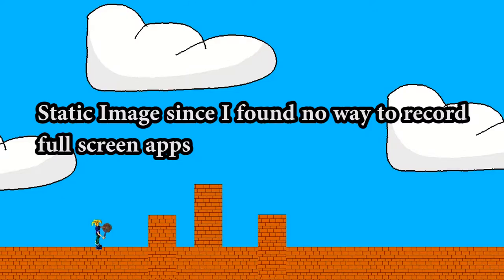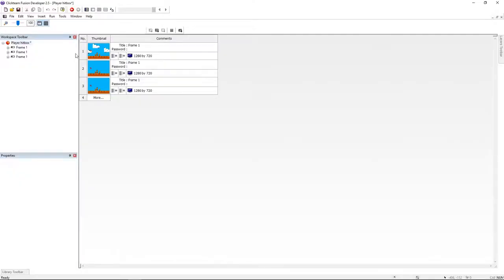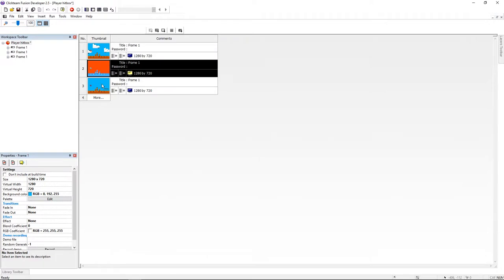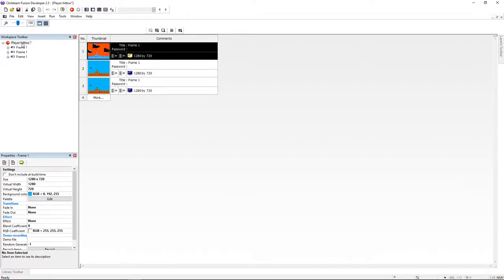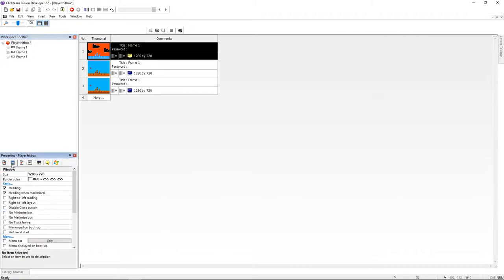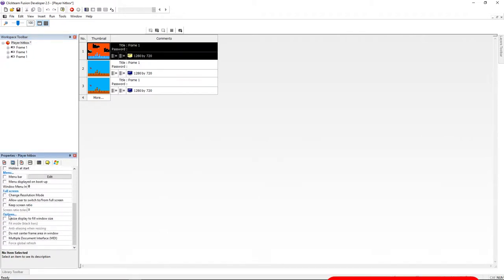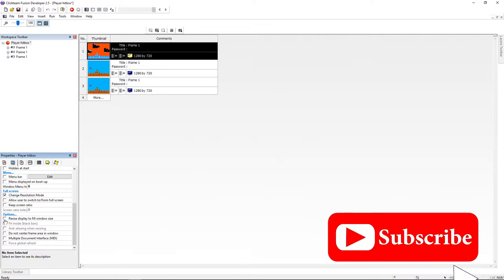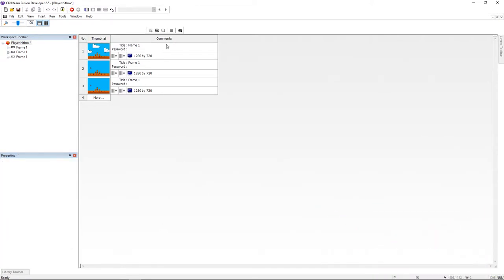Fast Help - Basic full screen - Clickteam Fusion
An other basic video , thank to this you can make your game full screen .